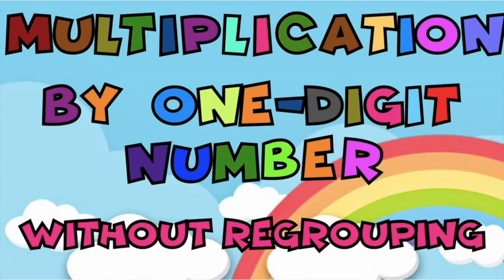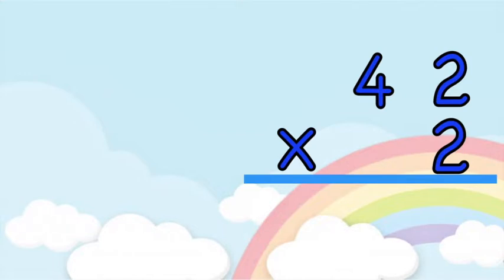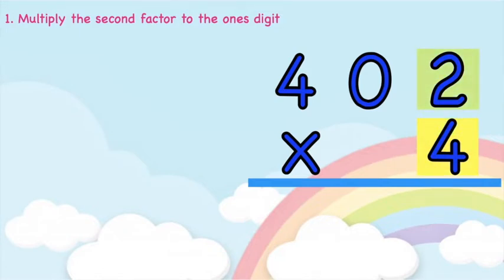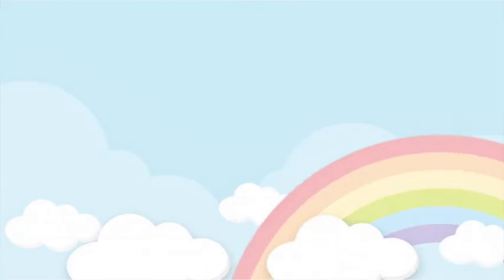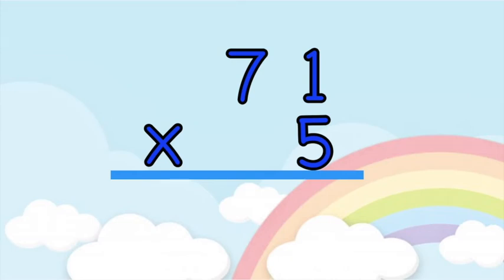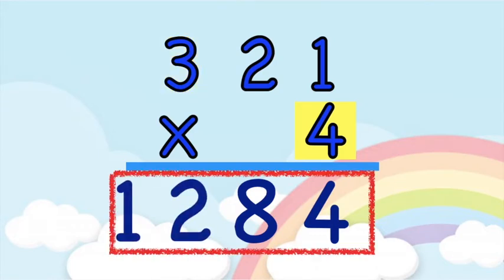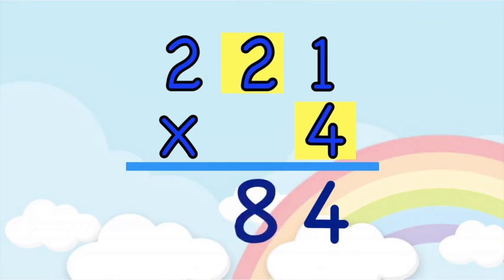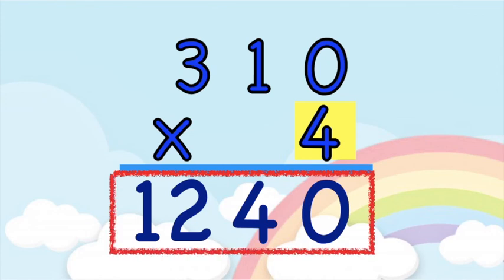Multiplication by One Digit number WITHOUT REGROUPING